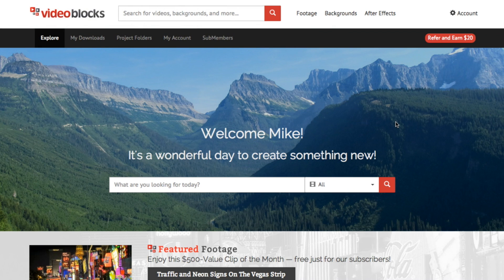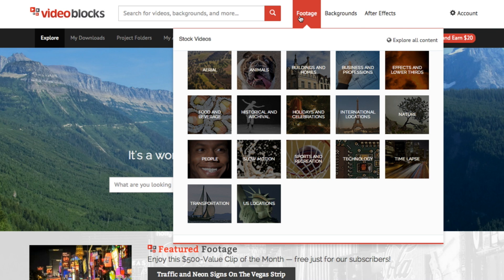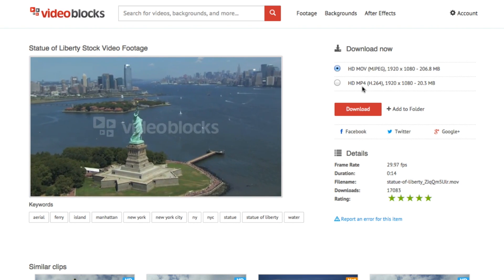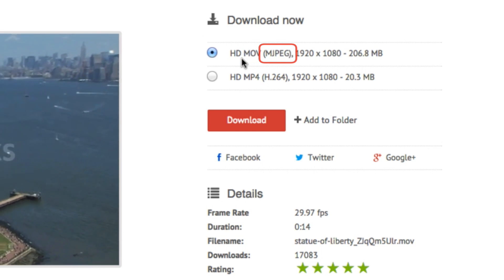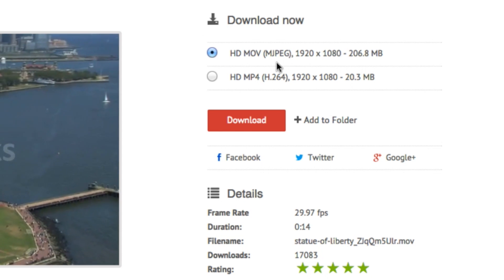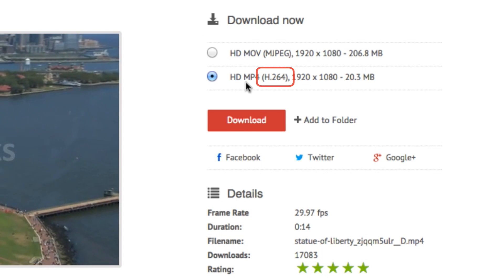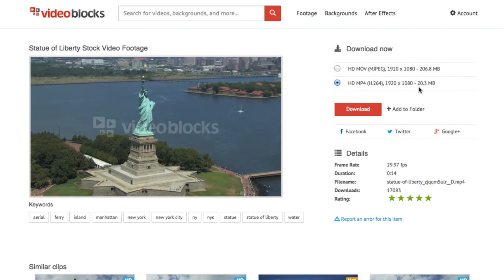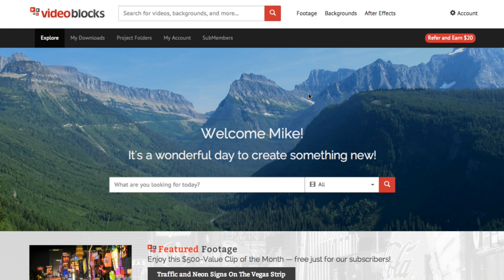File Formats Mov vs. Mp4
What is the difference between MOV and Mp4?
MOV files are full 1080p files. Each video frame is compressed into a JPG in the movie file--this means that it has a large file size. MOV files will work in most editing programs, but they may not work in some PC programs. Mp4 files are also full 1080p files, and they are the international standard for sharing videos across the web. They use an H.264 compression, which allows for a high-quality video and a smaller file size. You can use Mp4s in all editing platforms, and they are easier for computer processors to manage.

Storyblocks Video is a subscription-based stock video service. Enjoy unlimited downloads of stock video, motion backgrounds, special effects, and After Effects templates for one low monthly or annual fee.